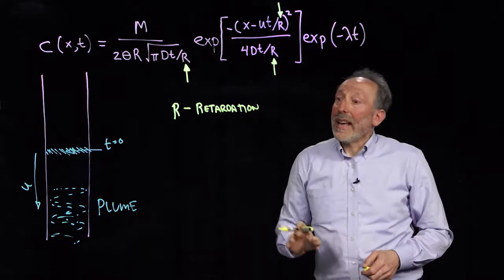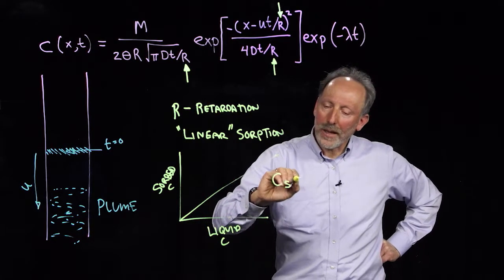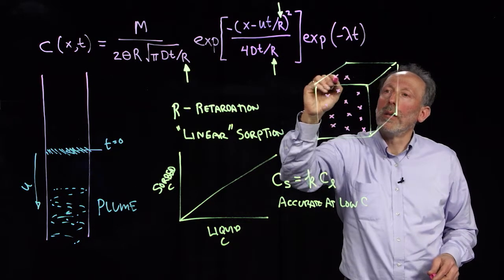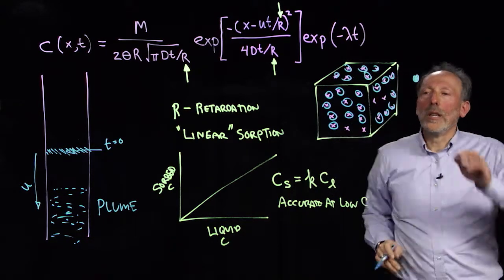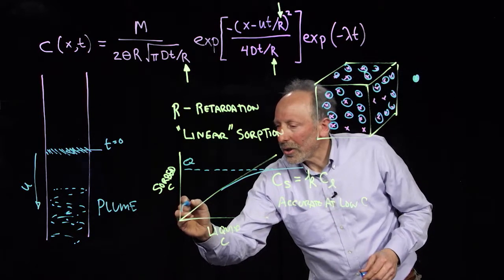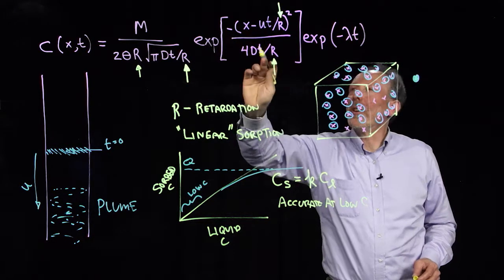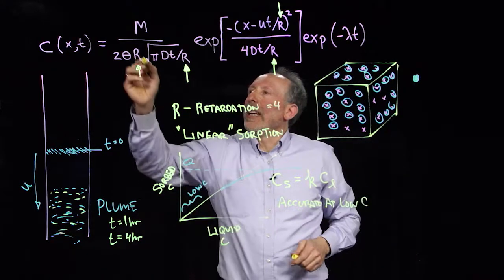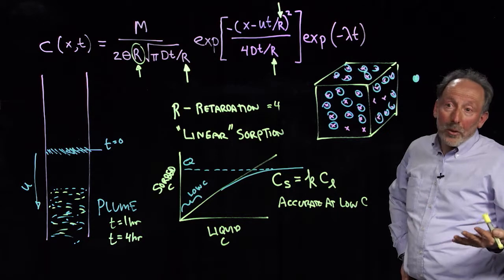6 2 6 Transport: liquid solid partitioning